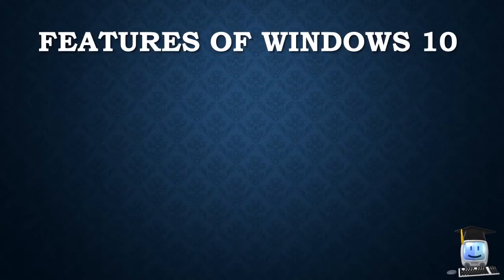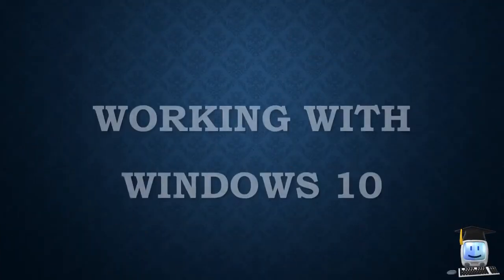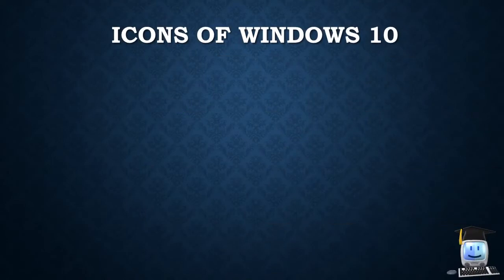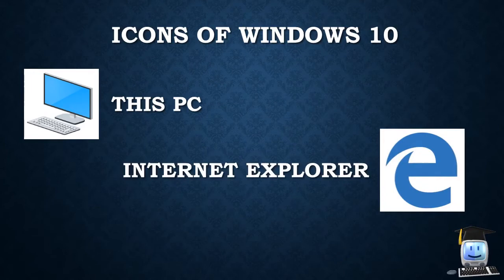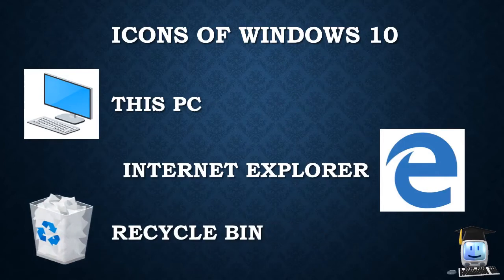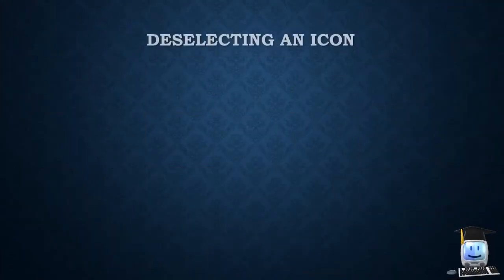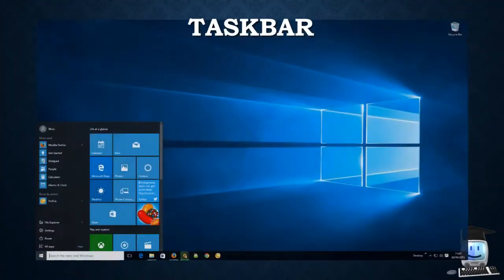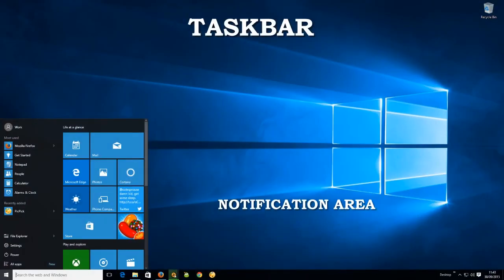Grade 3 Computer Topic Working with Windows 10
Explanation of Working with Windows 10